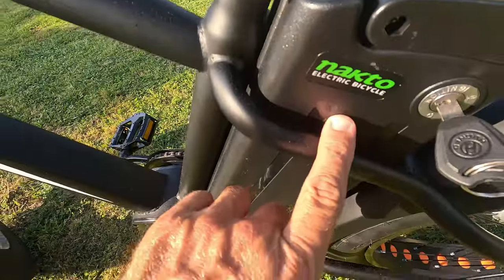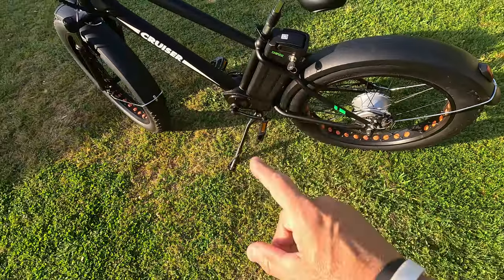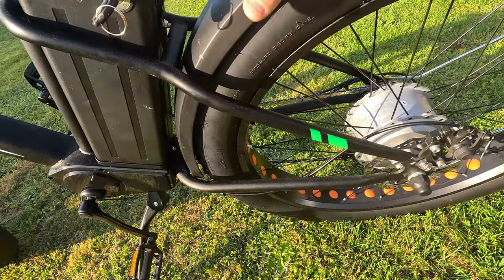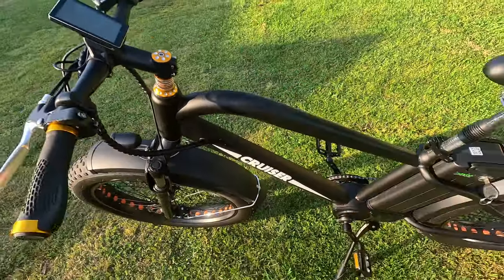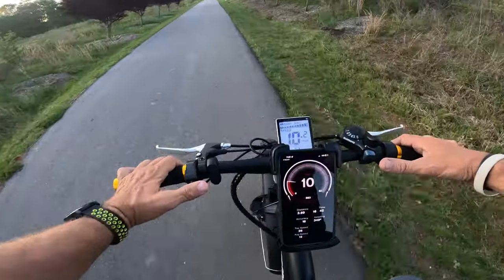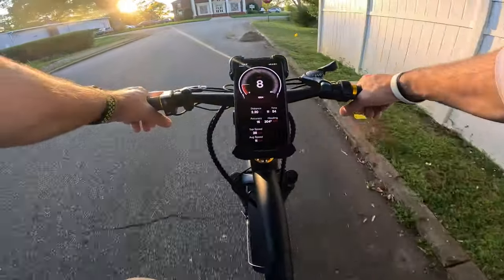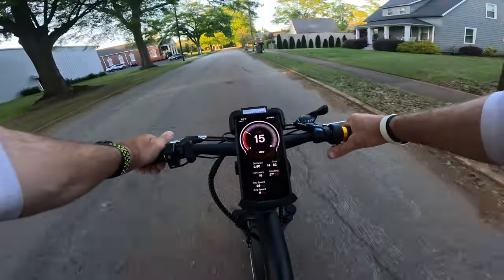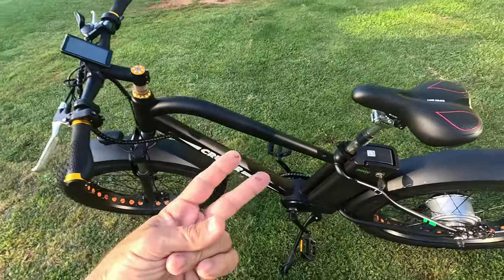Nakto Super Cruiser E-Bike "Testing/Review"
*NAKTO Super Cruiser E-Bike*
*Xnito E-Bike Helmet*
*VicSeed Phone Mount*
*5TEN Bike Shoes*
*Bike Gloves*

►►Speed: Max speed can be reached 30 MPH; Shimano 6 Gears Shifting System can make you enjoy this fat tire electric bike better; No matter what kind of road conditions it will not let you down.
►►Battery: 48V/16AH high power removable lithium battery; 750W motor, the range can up to 35-50 Miles. Just enjoy the Cycling Power and Strong Driving Push.
►►Mode: 3 riding mode--electric bicycle&pedal assist(PAS)&normal bike; You can choose different modes to suit your needs; 90% Pre-assembled, it’s not hard to finish assembly. If you need help please contact us and we will send you video about installation; (Note: The paid installation service is provided by Amazon, please contact Amazon if you have any questions about it.
►►Material: 100%Aluminum frame dual-suspension design,front and rear disc brake. Max loading can be reached 250-300Lbs. 95% Pre-assembled, it’s not hard to finish assembly.
►►Intelligent LCD Display:This smart LCD display shows battery, 5 assist levels, mileage, voltage, speed, and using time, allowing you to read your statistics with ease.
►►After-Service: 1 year warranty about some ebike’s accessories, Nakto Inc promises you the best service. 7*24h customer service online. If you have any questions, please leave us a email and we will reply within 24 hours.

0:00 Intro
1:13 Component Walkthrough
5:57 On Road Test
7:23 Speed Test
10:08 Final Thoughts